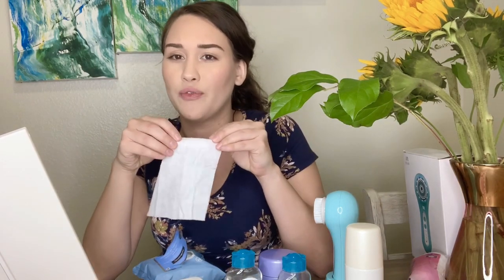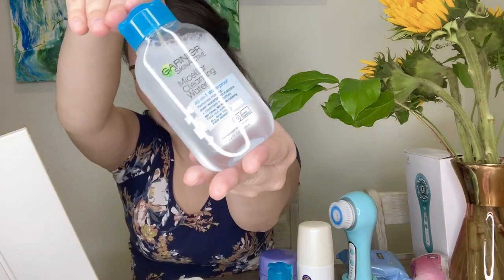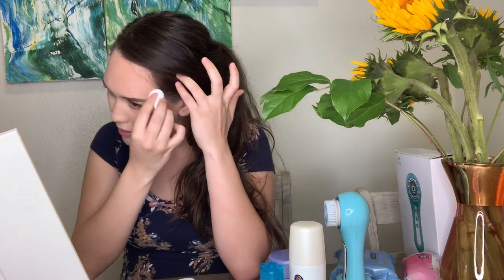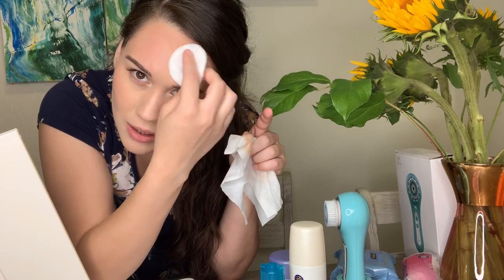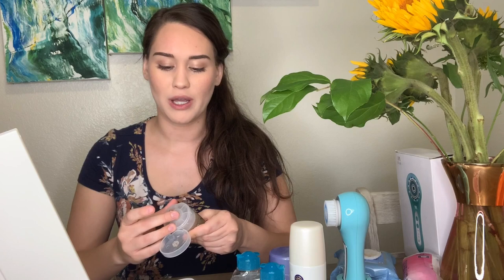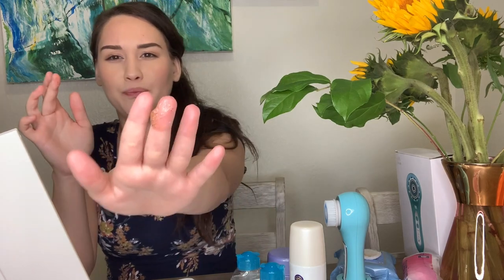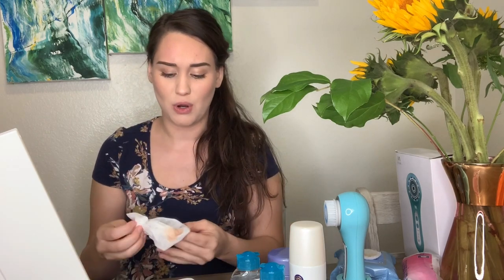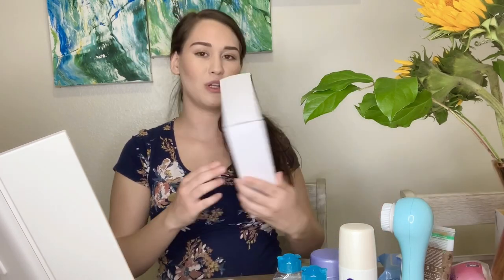DO's And DONT'S when cleansing sensitive skin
Blue Neutrogena makeup remover towelette they sell at any local drugstore
Starbuck Refresher Strawberry Acai pink drink! Super delicious and refreshing!